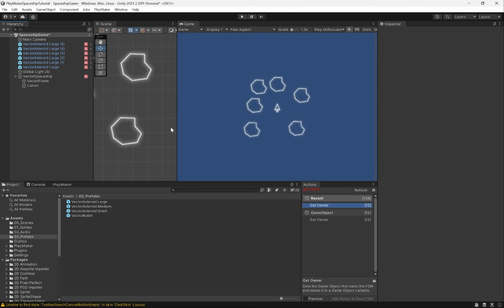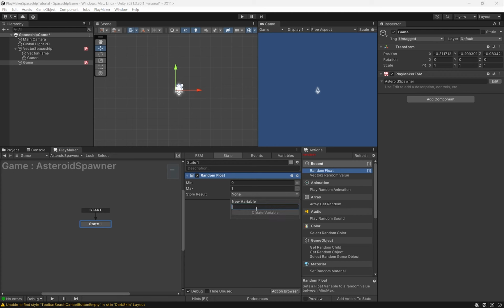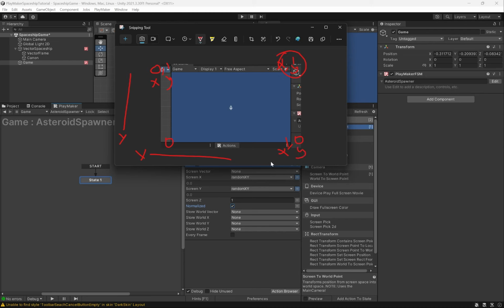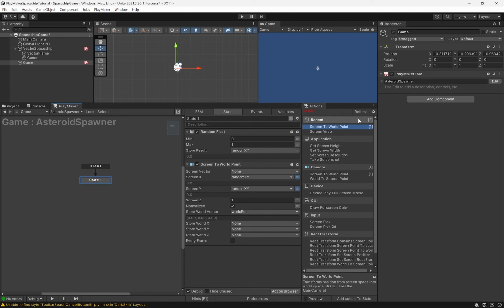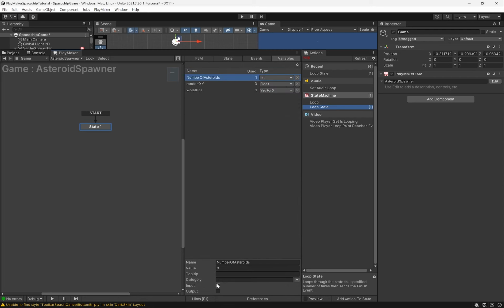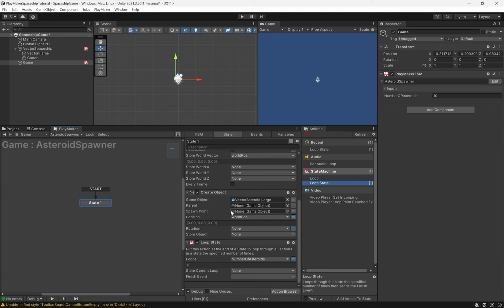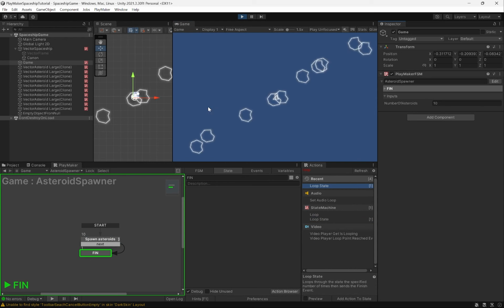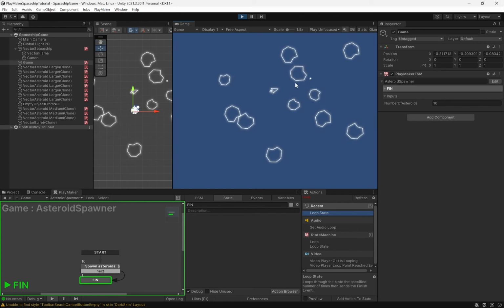Classic Space Shooter (Part 7: Asteroid Spawner)